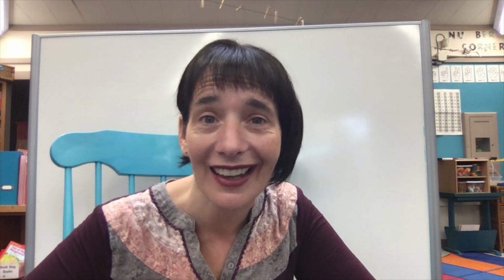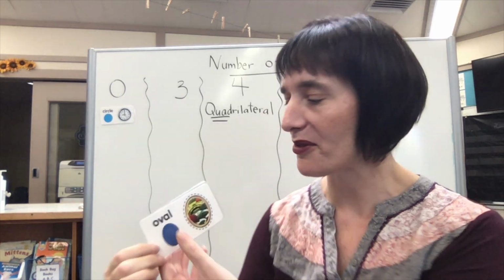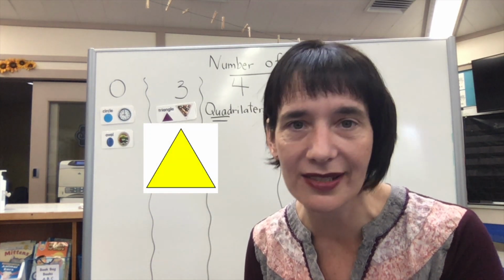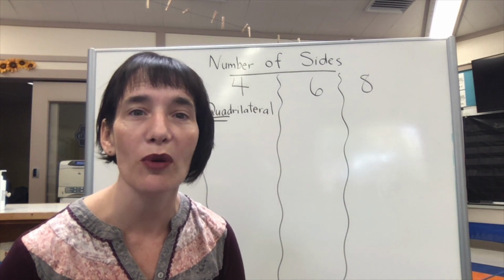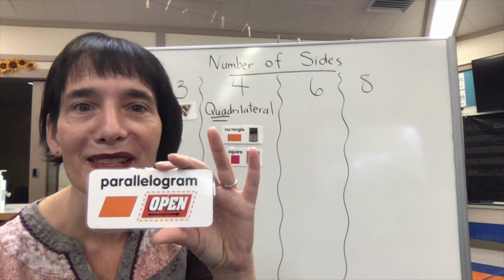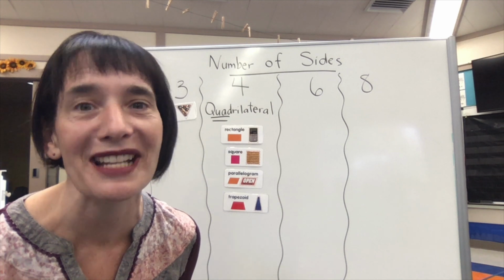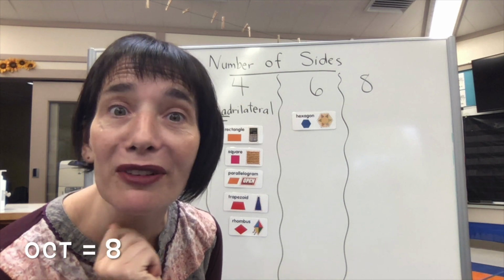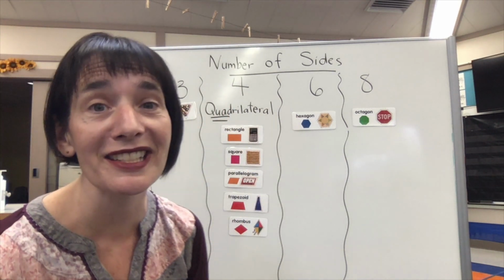1st Math Lesson #30 - 2D Shapes